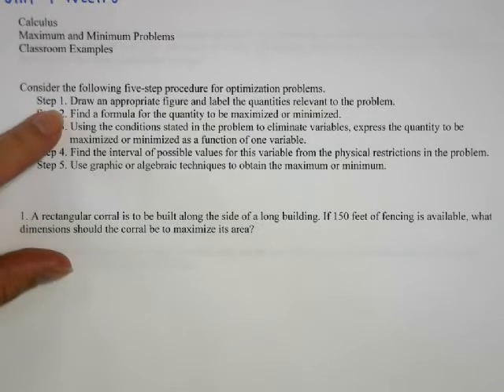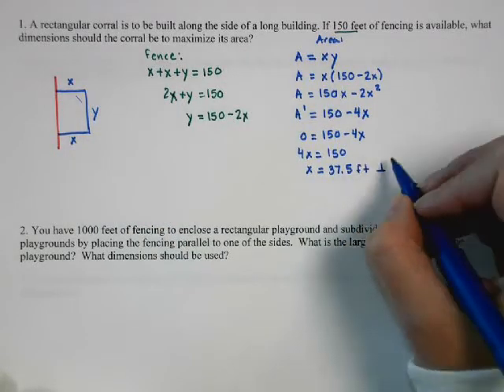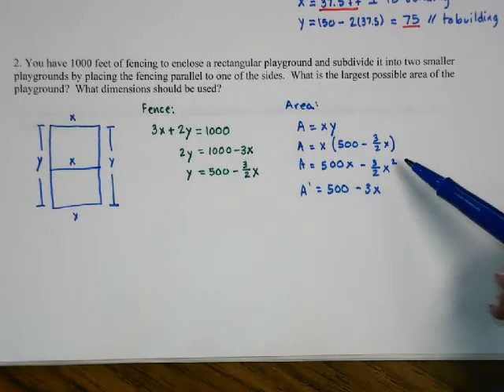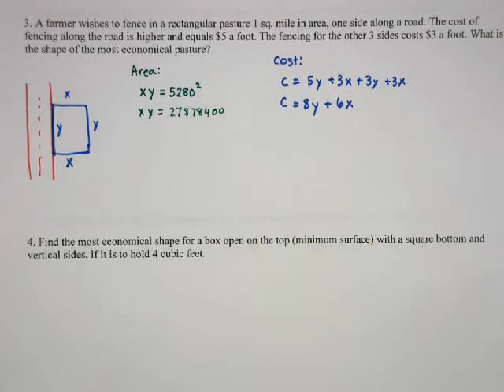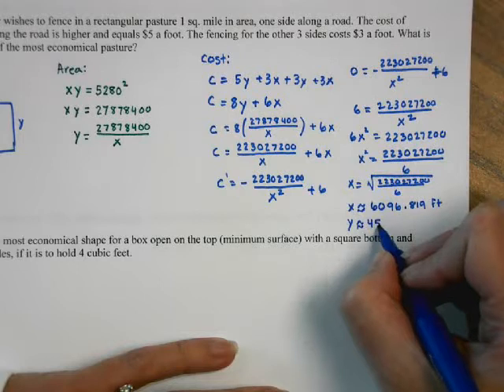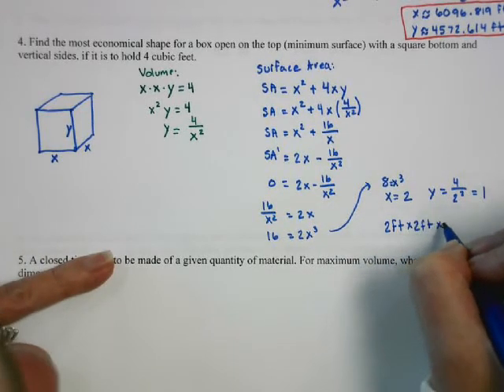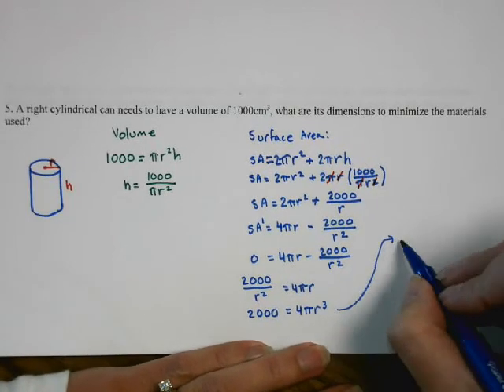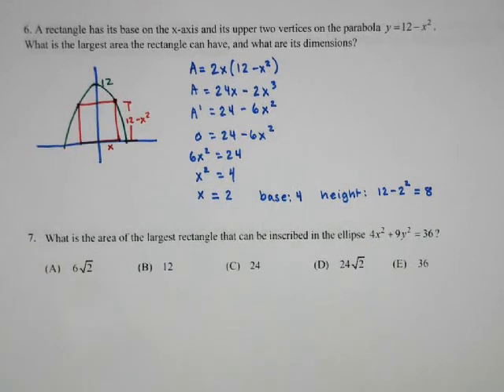Optimization Video 1